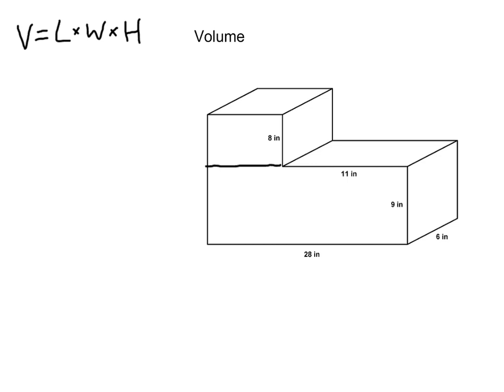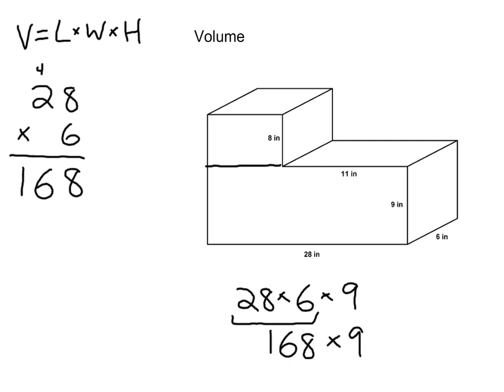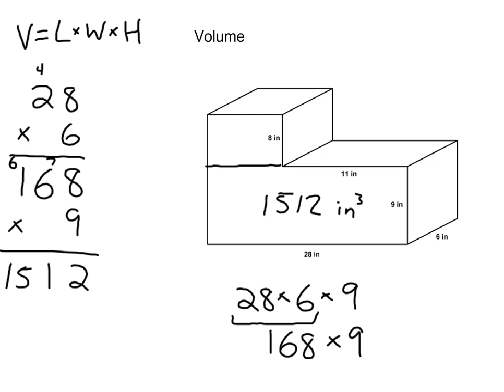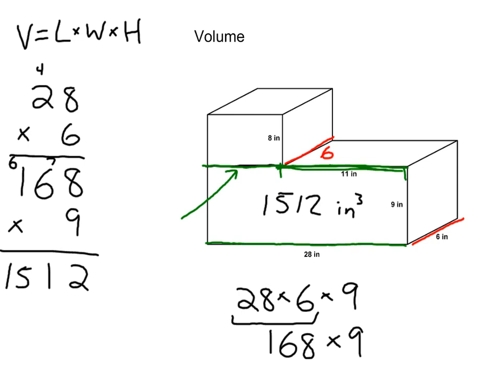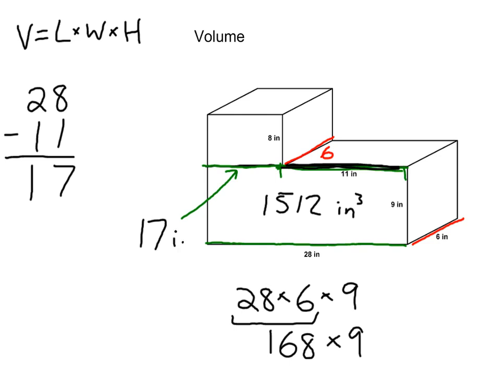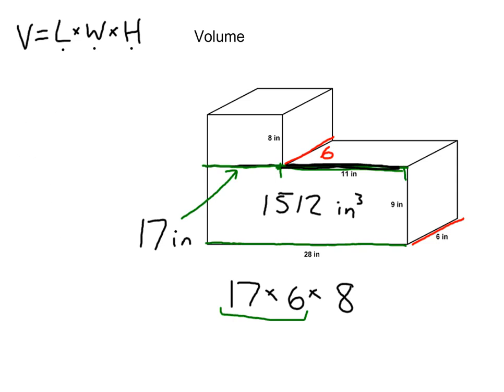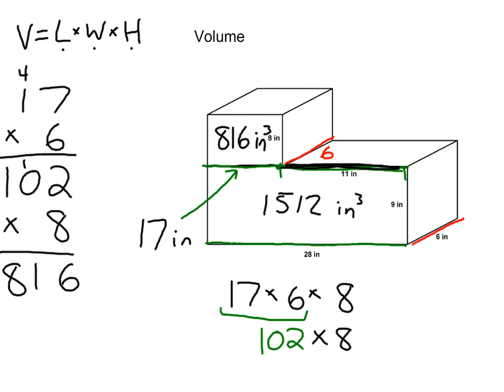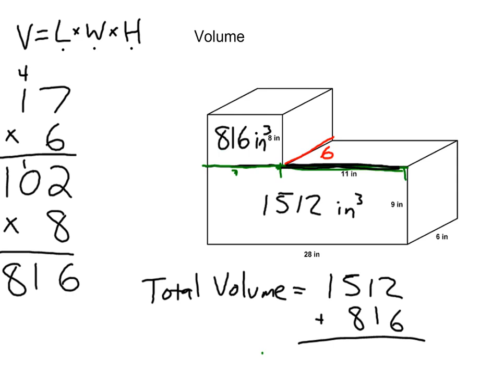095 - 1 15 volume